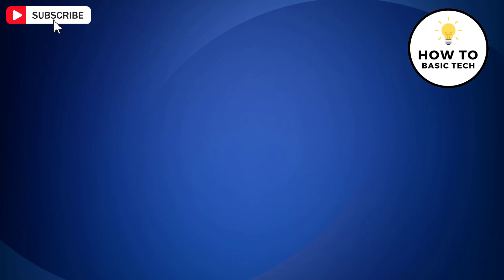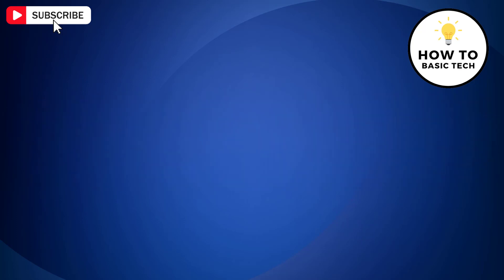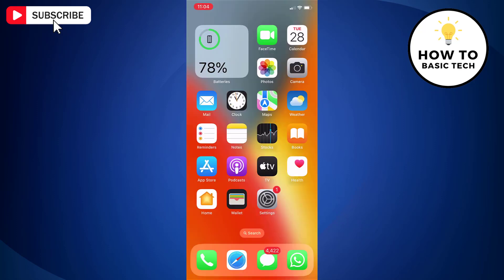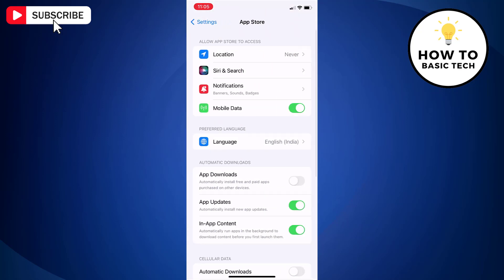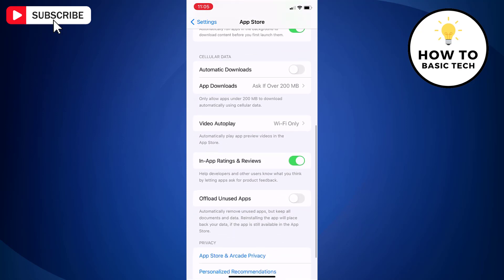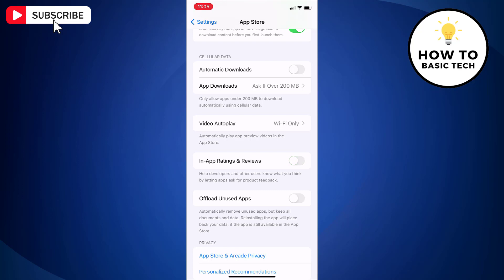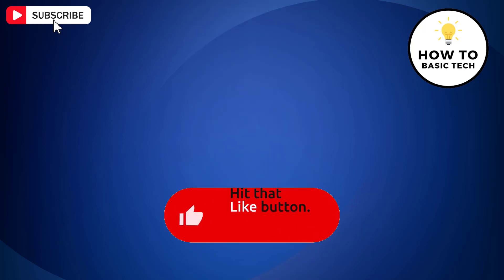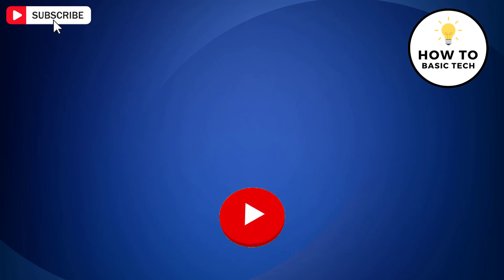How to Turn Off In App Ratings and Review Prompts In iPhone - Full Guide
How to Turn Off In-App Ratings & Review Prompts In iPhone. In this quick guide, we will show you exactly how to turn off in-app ratings and review prompts on your iPhone. App developers often ask users with annoying pop-ups asking for app ratings and reviews. If you're tired of constantly being interrupted by these prompts, this tutorial is for you.

►► Recommended Videos -